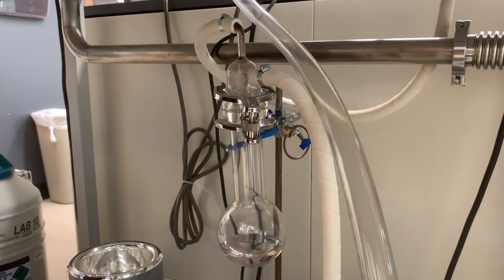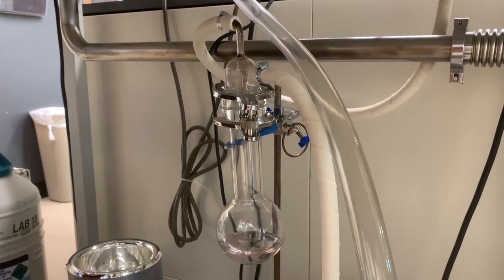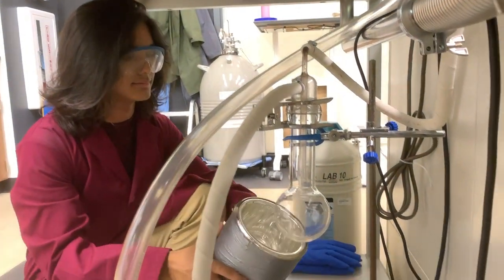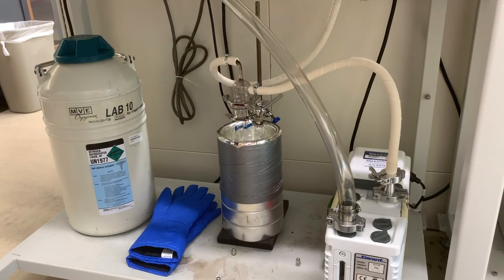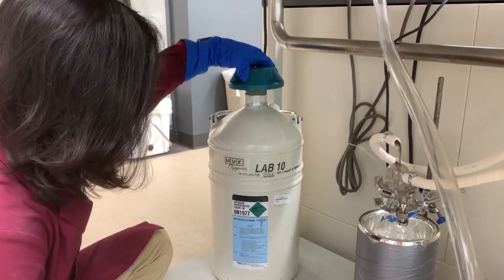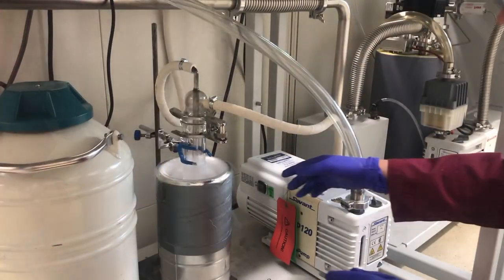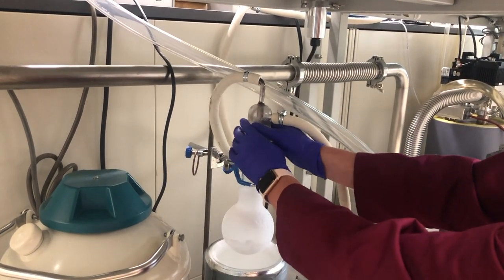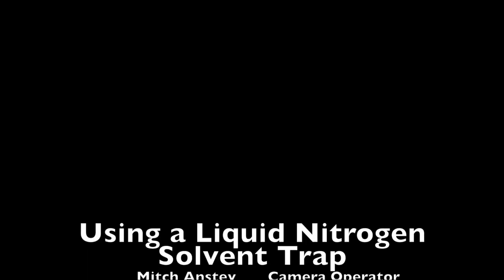Using a Liquid Nitrogen Trap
On both a Schlenk manifold and the glovebox, you’ll usually need vacuum for filtering or evaporation. To prevent corrosive chemical vapors from harming the vacuum pump, you’ll find a glass apparatus installed inline before the pump. This is called the solvent trap, and it catches those vapors using an extreme drop in temperature.

This is a video made for the students and visitors in the Anstey Research Lab at Davidson College. If you are not working in the Anstey Lab, these videos are for informational or entertainment purposes only. These videos are not a replacement for hands-on training and one-on-one instruction, and specific instruments, hardware, or conditions may be different than depicted here.